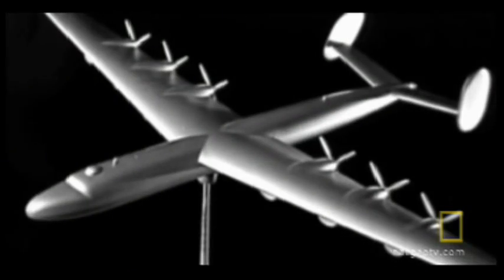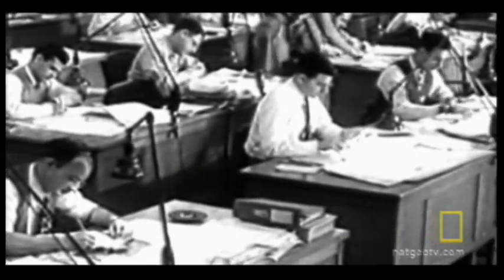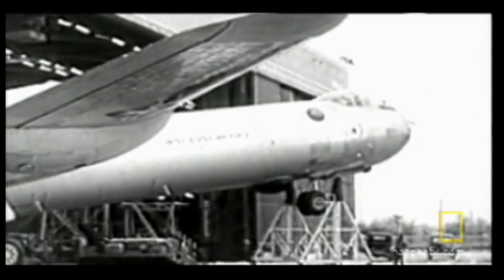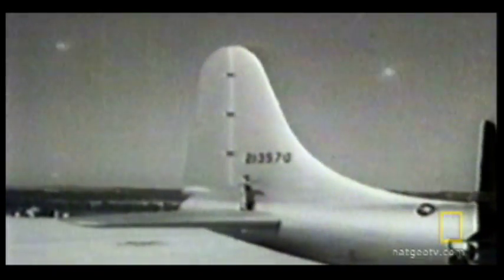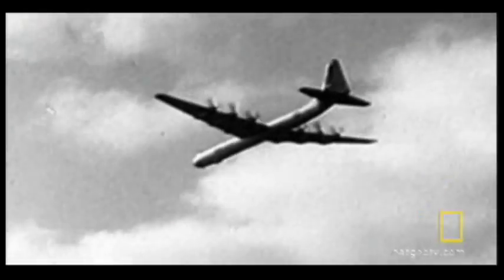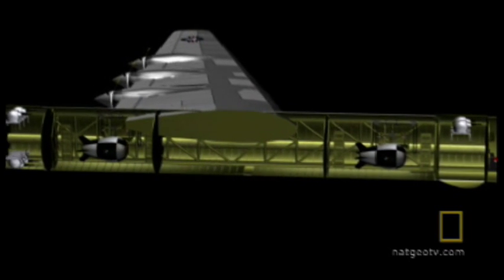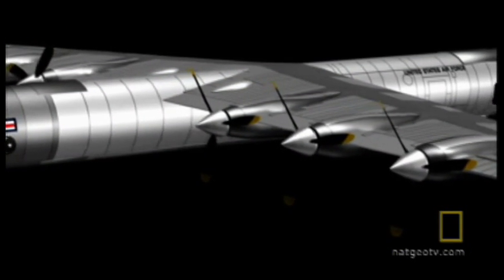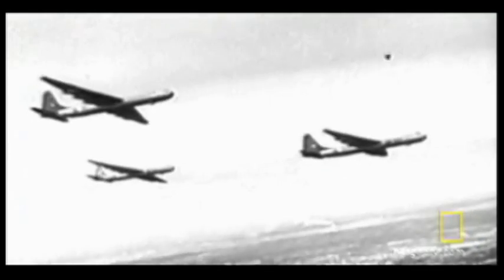The B-36 Bomber | National Geographic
A feat of engineering capable of immense destruction, the B-36 aka "Peacemaker" was a symbol of American military power.